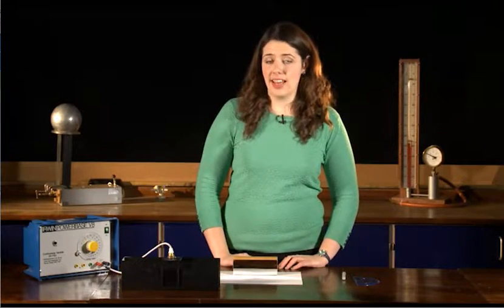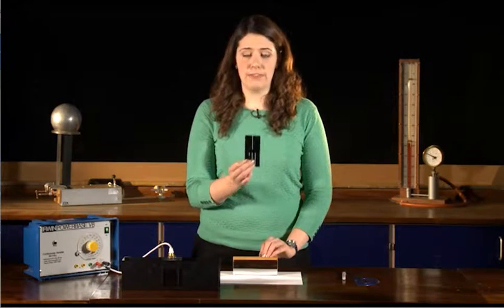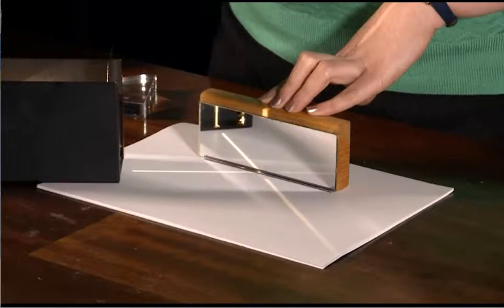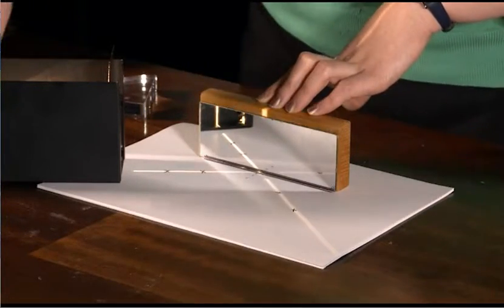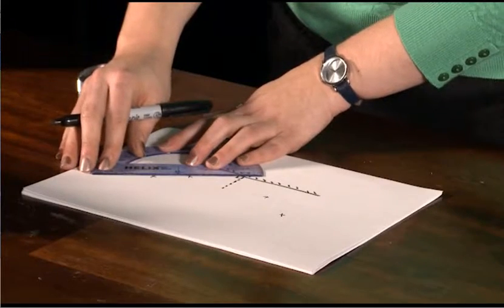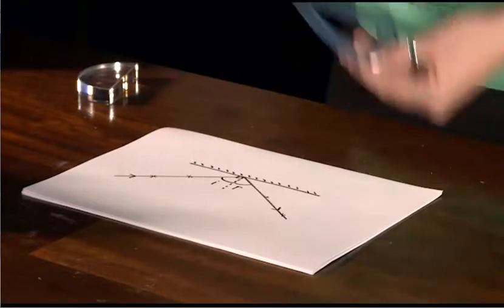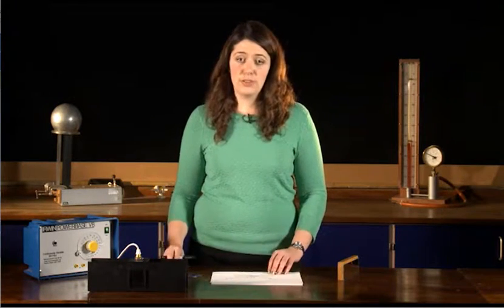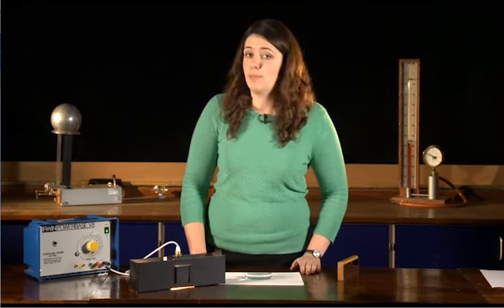RP 9 Reflection Practical Video